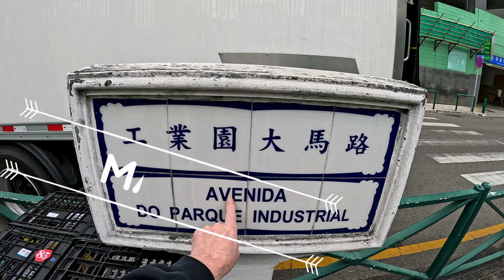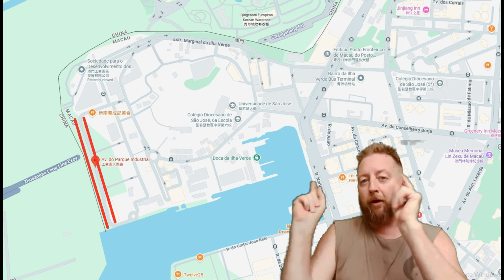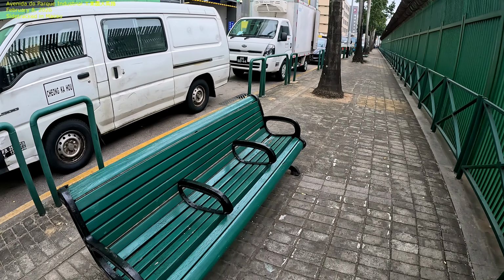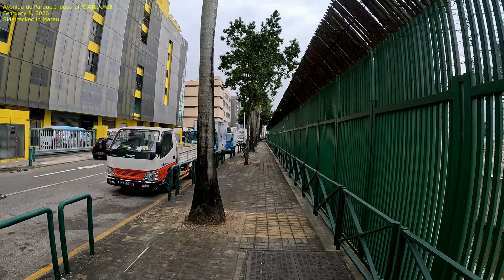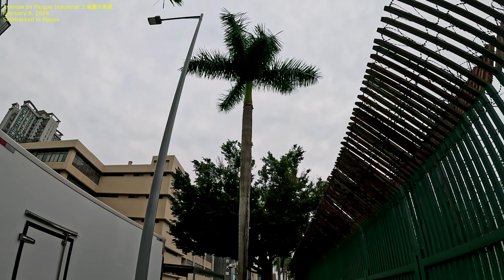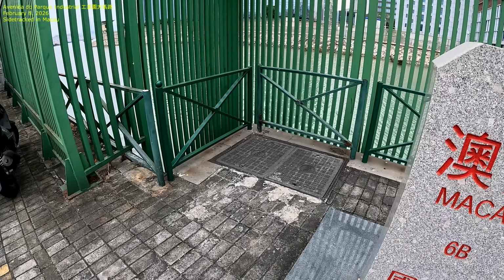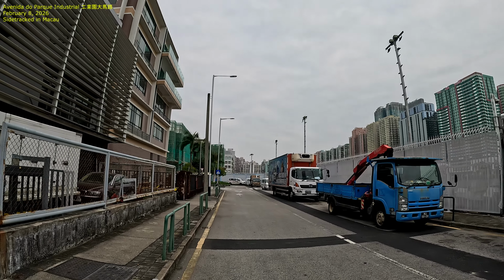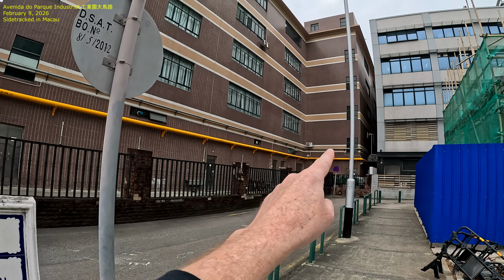🇲🇴 Walking MACAU: Avenida do Parque Industrial 工業園大馬路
Filming and walking Macau street by street, alley by alley, road by road, and building by building...Walking Macau Streets in 4K. GoPro 12 Camera.